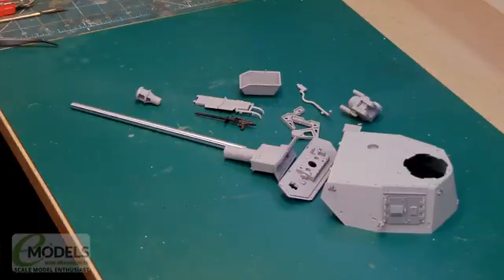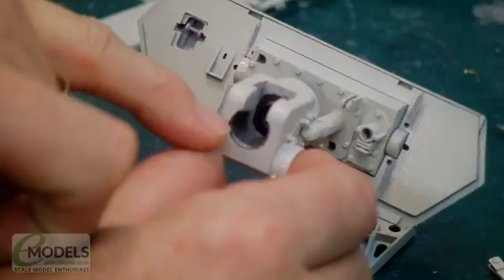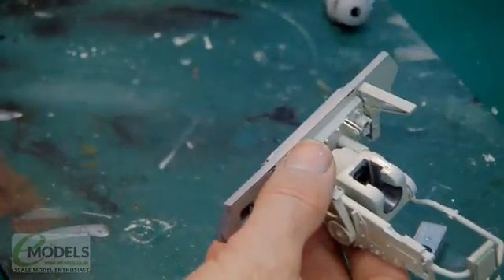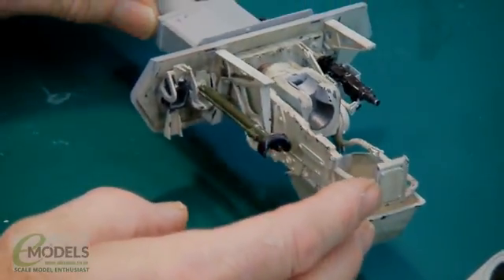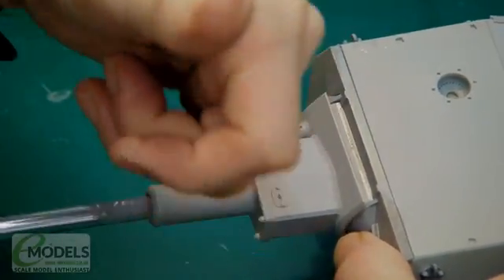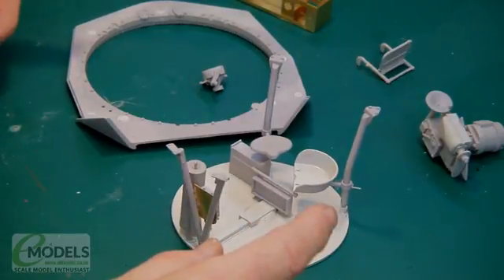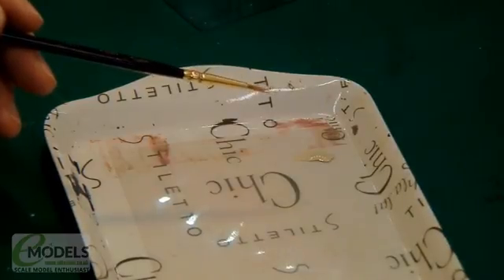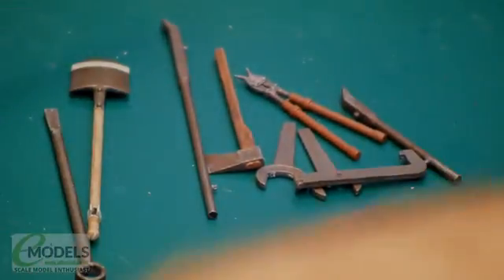the bang stick !! panzer IV part 8